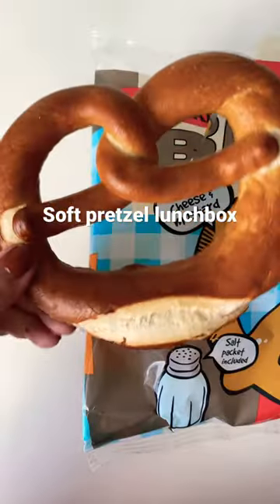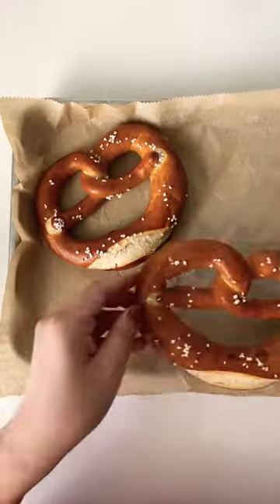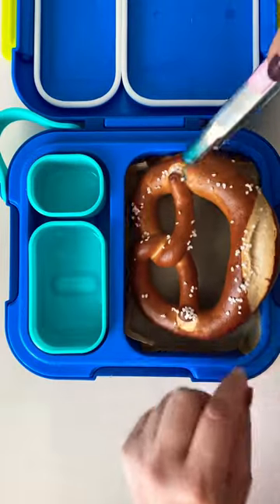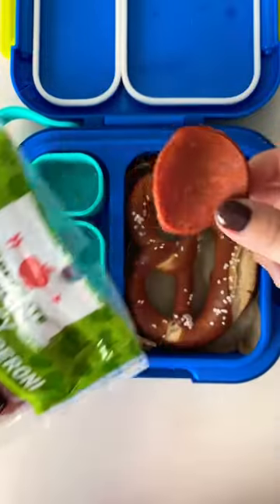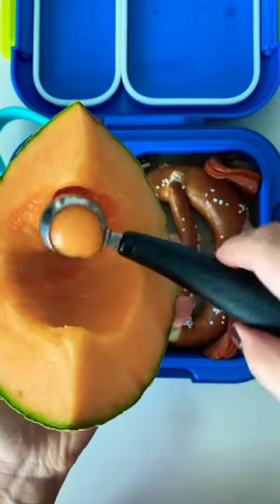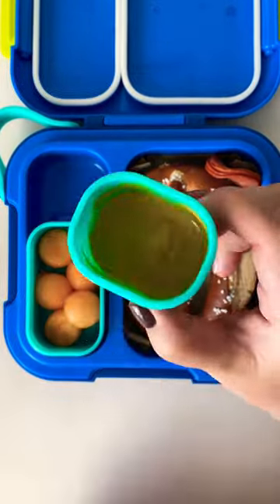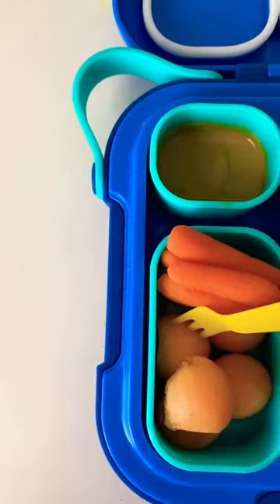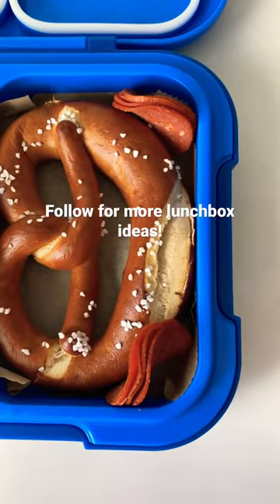Kids lunchbox | soft pretzels